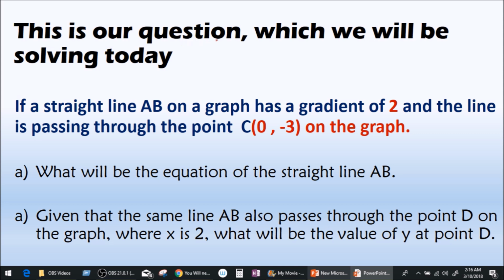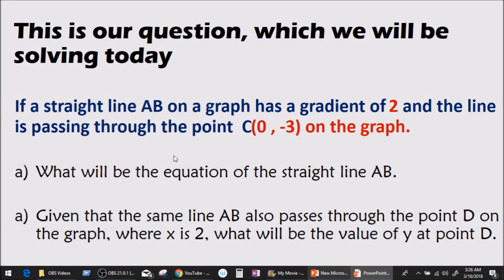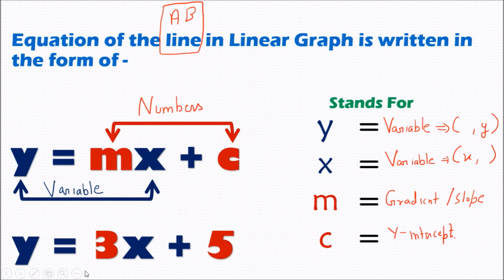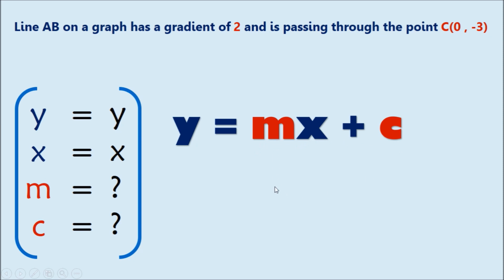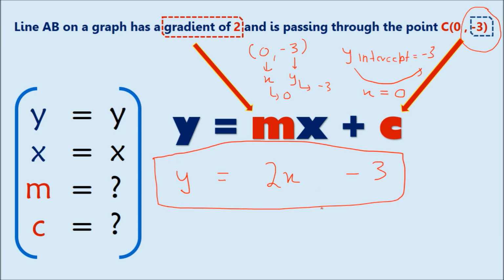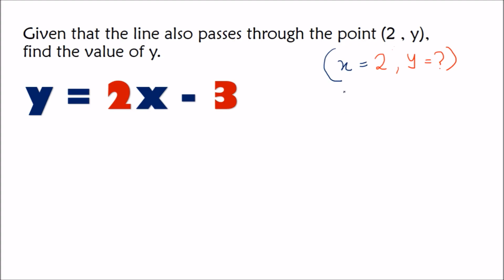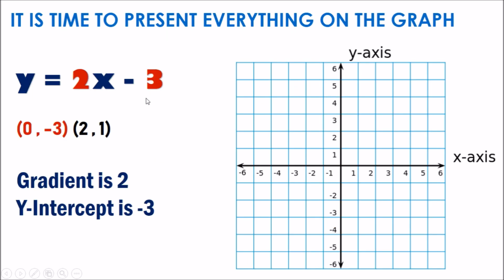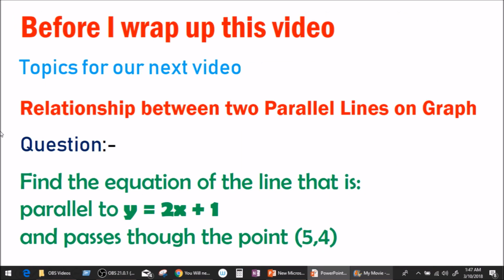How to find Equation of Line with given Gradient and Y Intercept Coordinate - Linear Graph part 9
Hello and welcome to Linear Graph Part - 9

This video will teach the students how to find out Equation of Line with given Gradient and Y-Intercept Coordinates .

Subscription Link

With the help of this video students will learn what is y-intercept coordinate and how to use them to find out the y-intercept in equation of a straight line in linear graph.

Students will also learn how to find a missing coordinate of x or y with the help of equation of the line and rest is to be discovered in the video by watching and learning more

Please be noted that at 8:54 when we check our answers by mistake i typed the name of the line as MN, which is actually Line AB - so don't get confused. it is just a typing mistake.

Here is the link to my previous video-
How to find Y Intercept with a x and y Coordinate and a value for Gradient - Linear Graph Part 8

If you all have any question please feel free to drop a comment down in the comment section below.